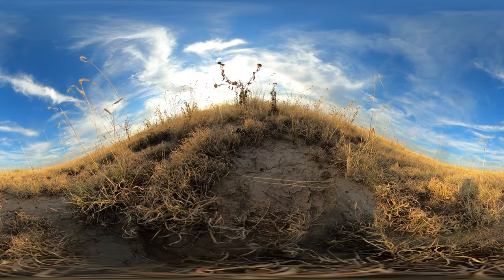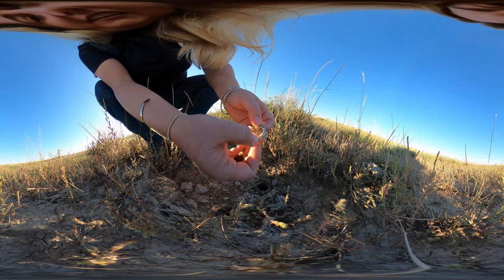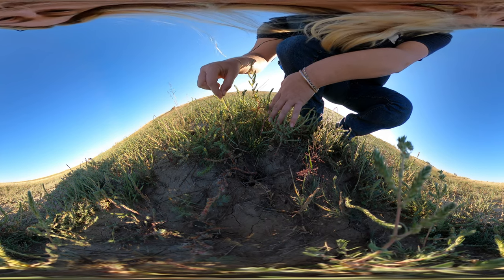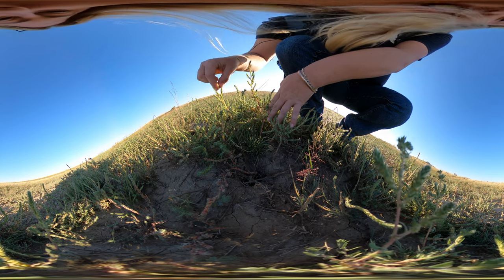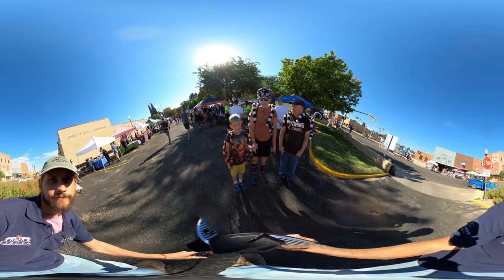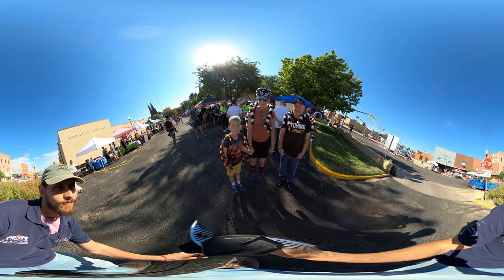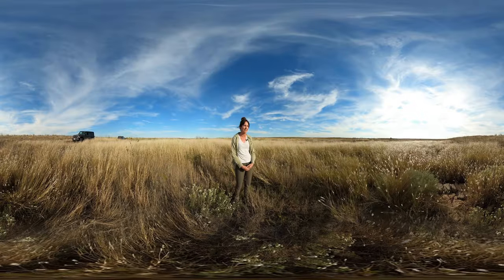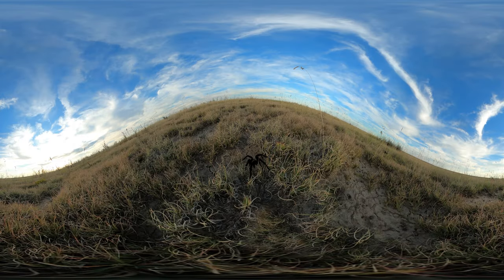Leggy Love Fest: Witness the Oklahoma Brown Tarantula Mating Migration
Follow the Oklahoma brown tarantulas’ annual mating trek through Colorado's Comanche National Grasslands.

While commonly referred to as a tarantula migration, this phenomenon is actually a “mate-gration,” where adult males leave their burrows and travel significant distances in search of females for mating.  During this event, many biologists study the tarantulas to help uncover the importance of their conservation. The tarantulas also attract so much attention during this event that the local town of La Junta comes alive with a “Tarantula Festival,” celebrating these eight-legged wonders.

Filmed in 5K 360.